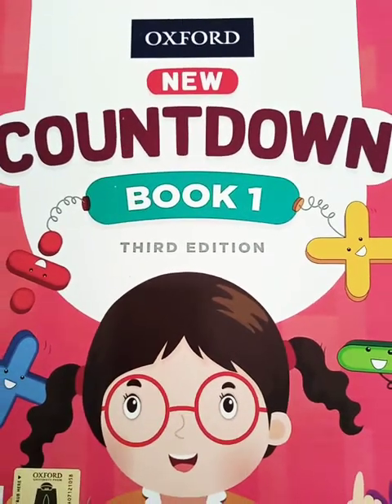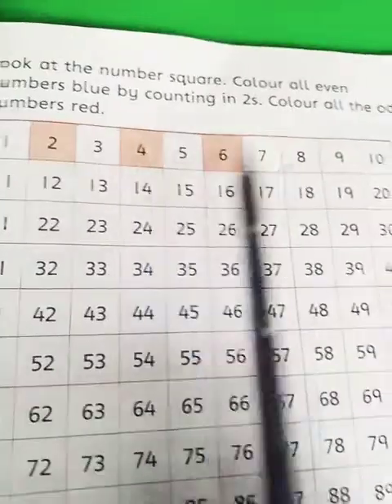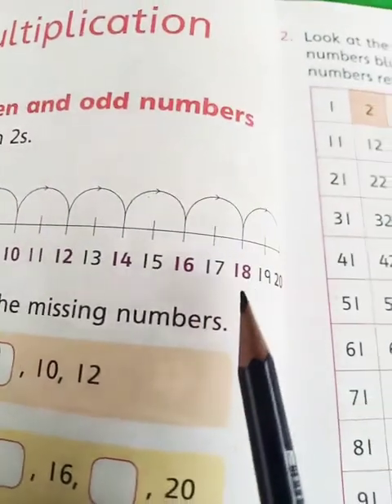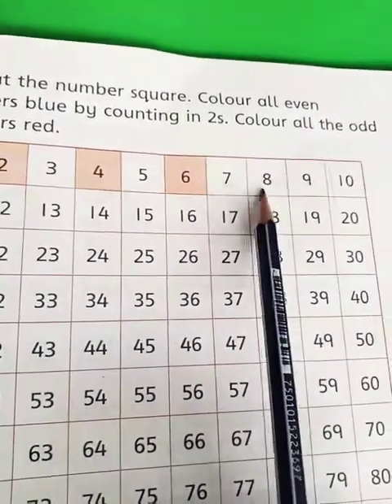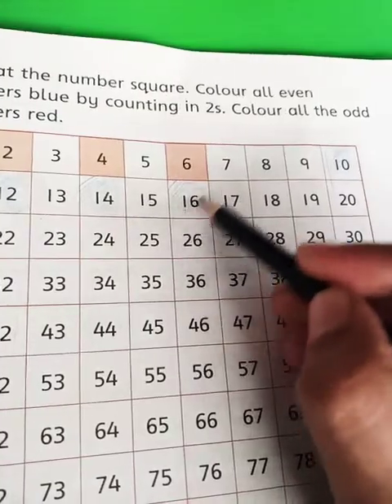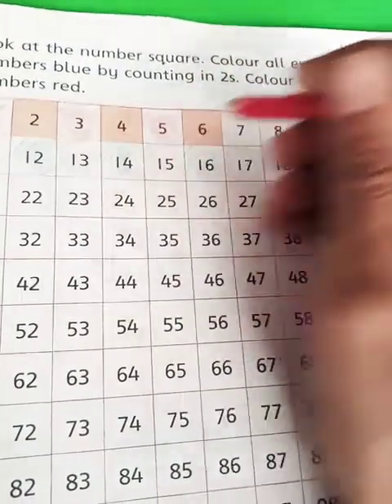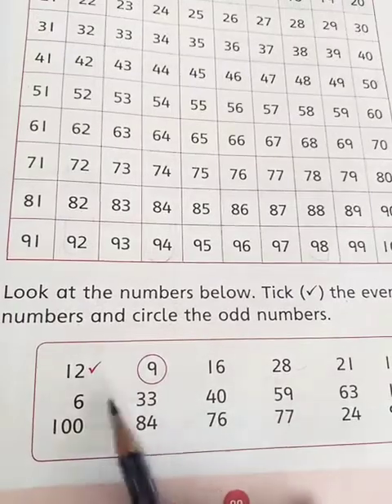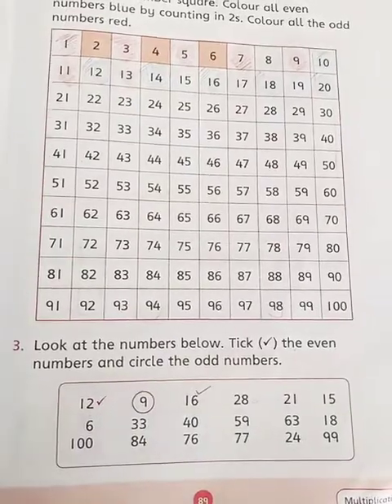Even & odd numbers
Grade 1 Math book 📚 New Oxford countdown 1 pg 89